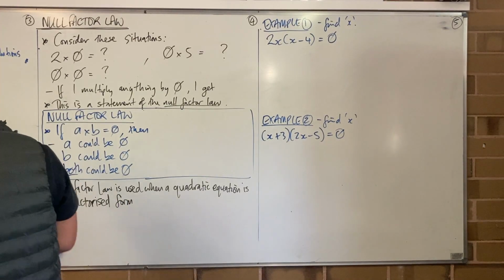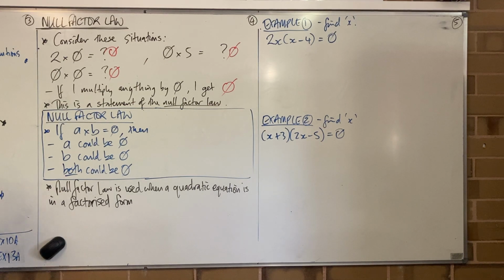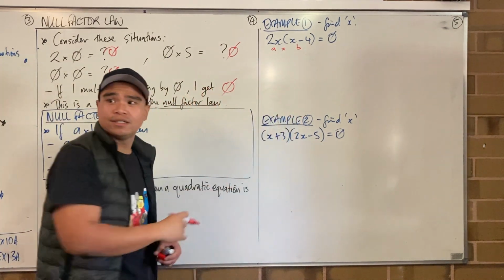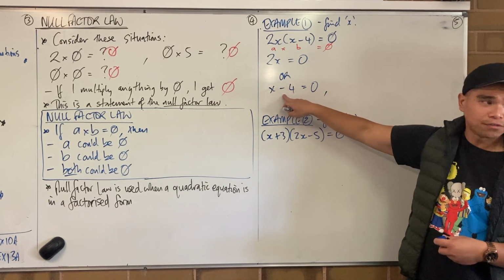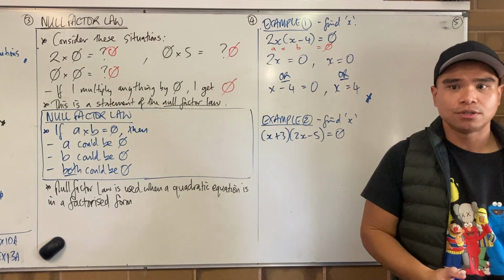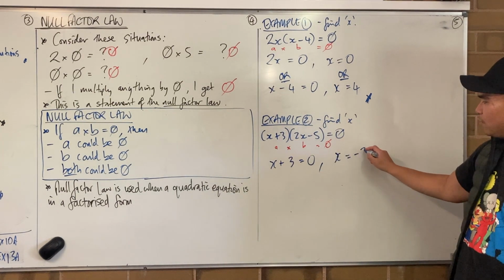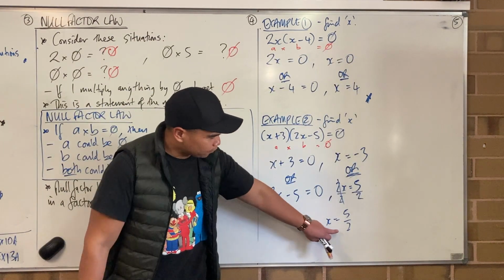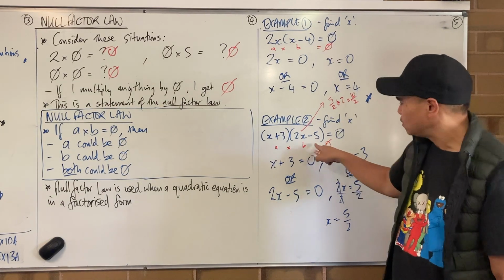10MA Null Factor Law